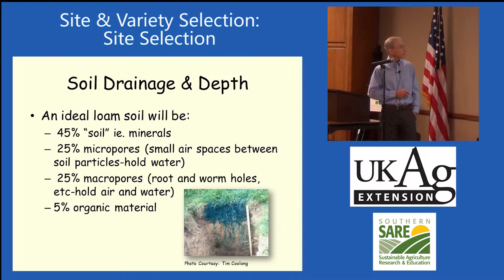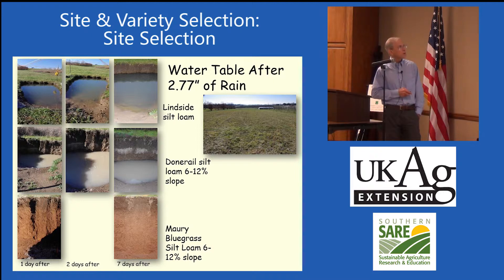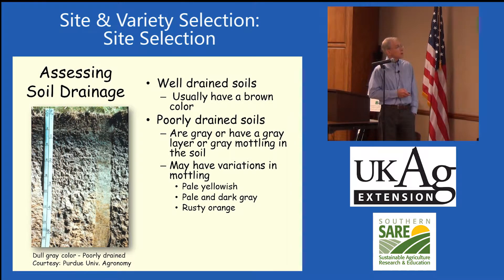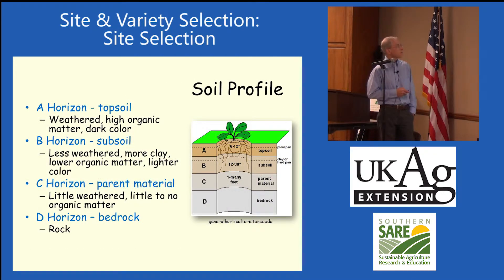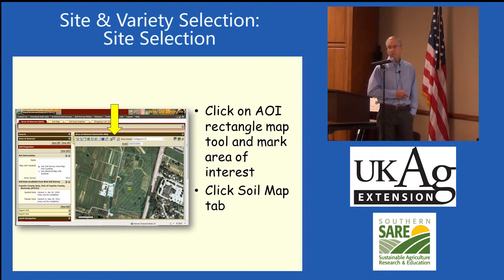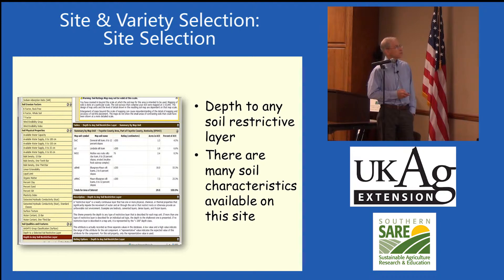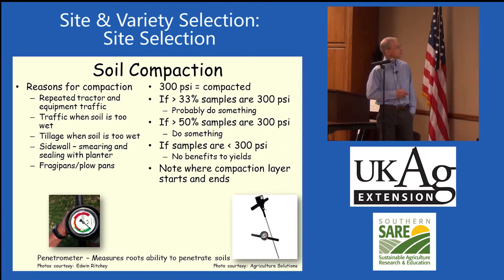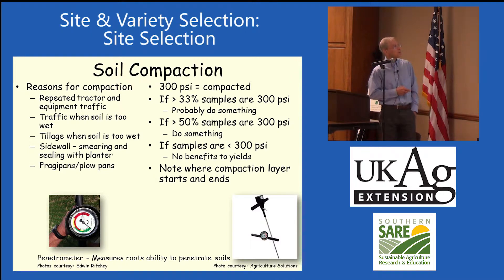Blueberry Production in Kentucky Part 1-2: Site Selection